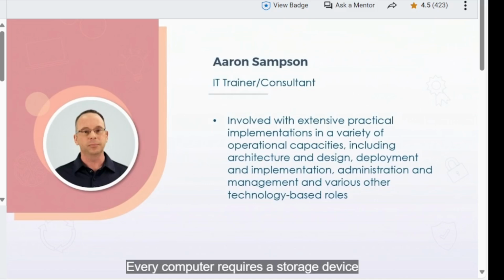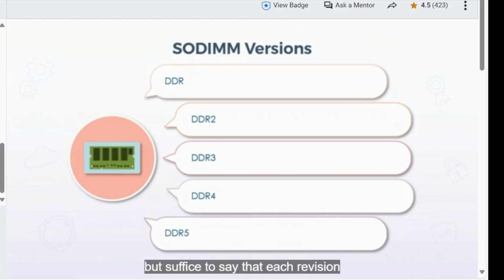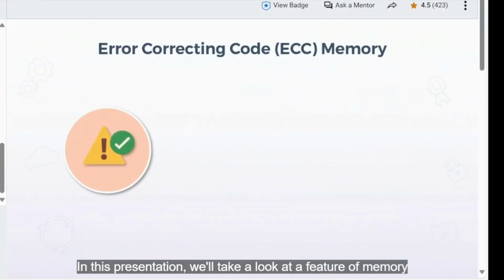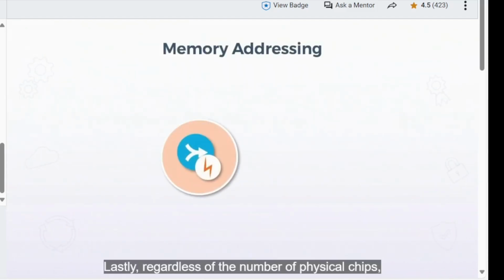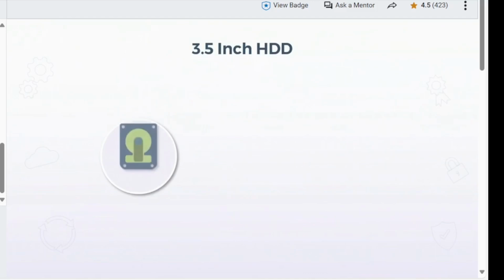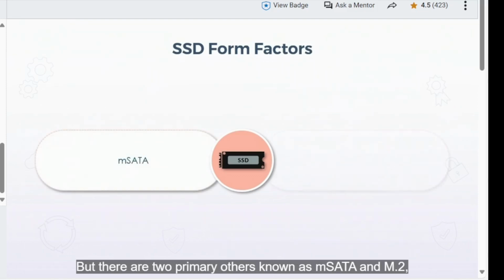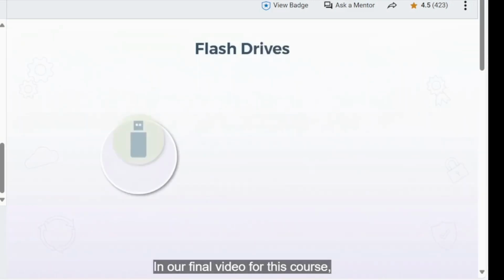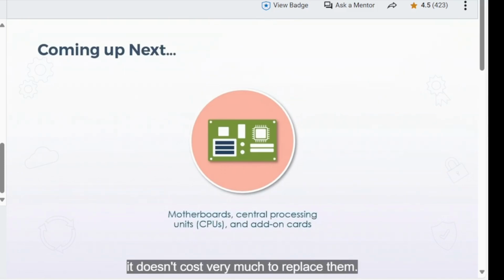CompTIA A+ Core 1: RAM & Storage Solutions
Every computer requires a storage device and Random Access Memory (RAM), so in this course you will explore different storage and RAM options and how they work, and discover various types of solutions for your computer. To begin, explore virtual RAM and the Small Outline Dual In-line Memory Module, more commonly known as SODIMM. Then consider Double Data Rate (DDR) RAM and memory channels. Examine the features of solid-state drives (SSDs), a persistent memory storage type, and magnetic hard drives, an electromechanical data storage device. Next, compare and contrast features of the two most common physical sizes for hard drives: 3.5 and 2.5 inch drives. Finally, explore removable storage options and their benefits, and learn the differences between Redundant Array of Independent Disks (RAID) 0, 1, 5, and 10. This course will prepare learners for the CompTIA A+ Core 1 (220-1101) certification.